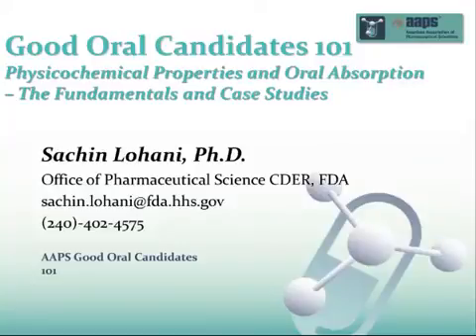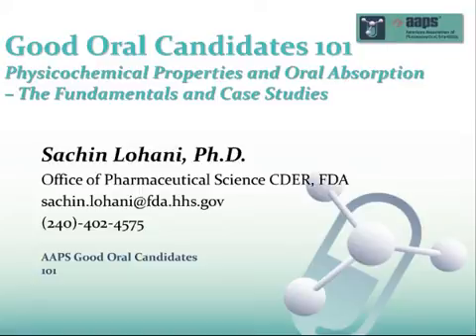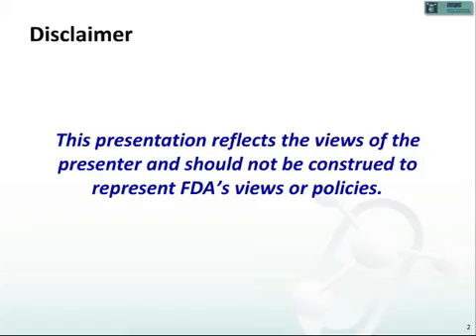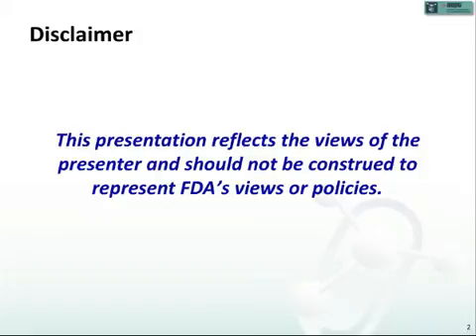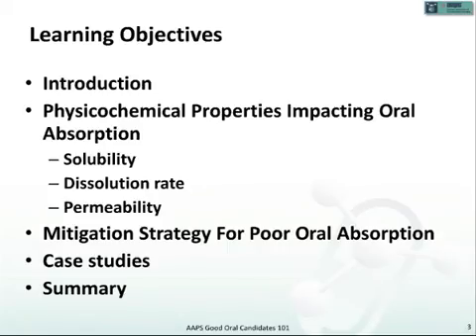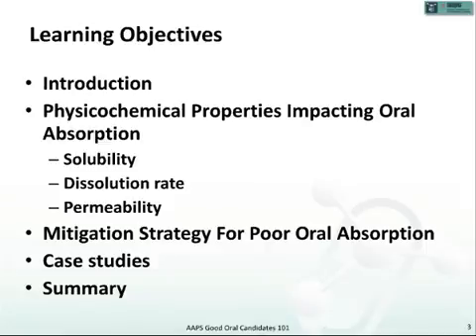AAPS GOC 1 Physicochemical Properties & Absorption: Lohani